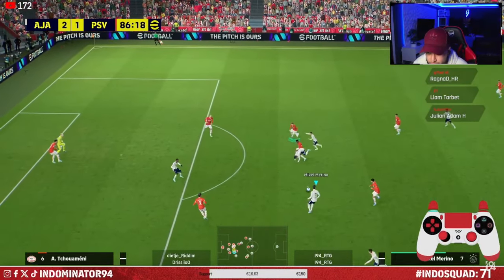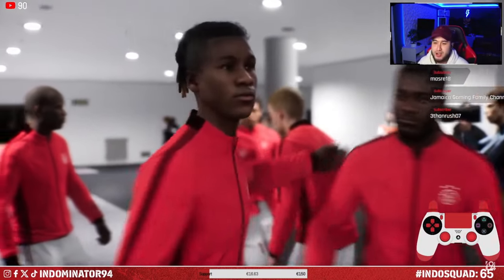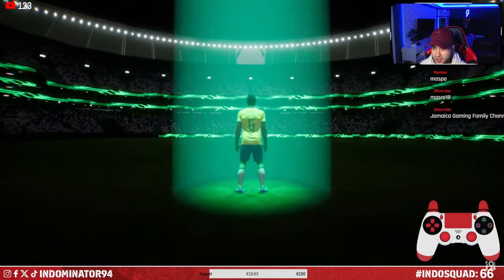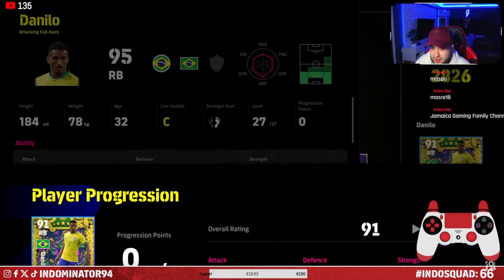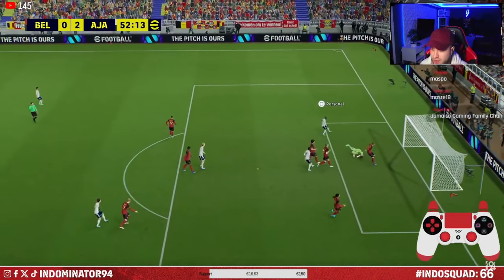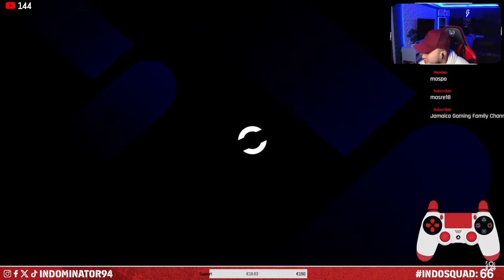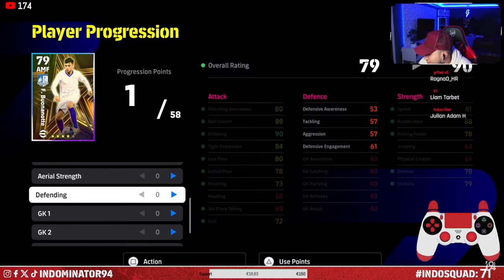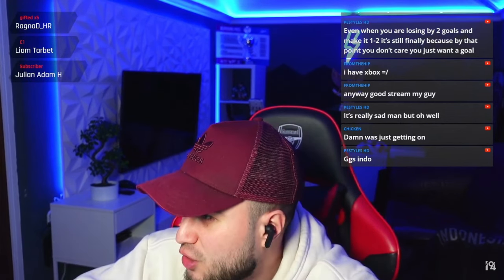Marquinhos Joins The Squad! | RTG #3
Alex K, Taufiq, Emircany, ZziploxX, Dedy Irawan.